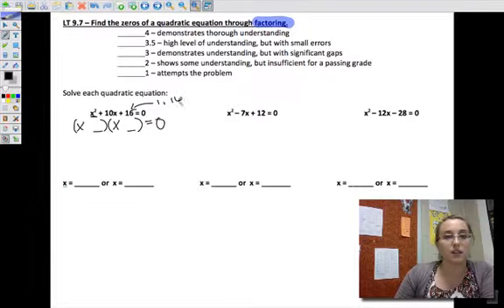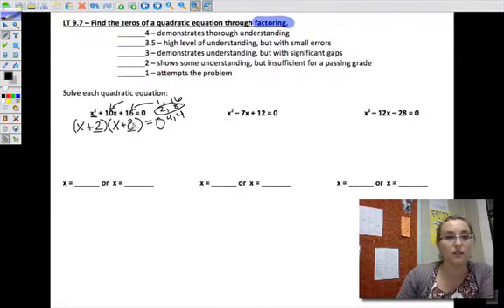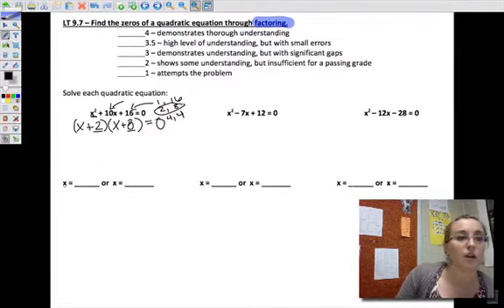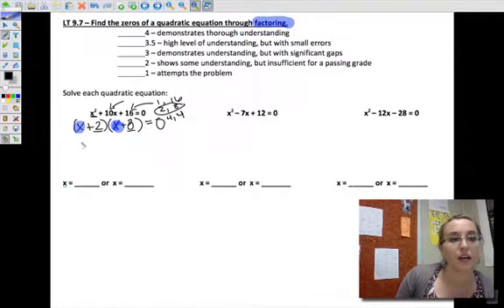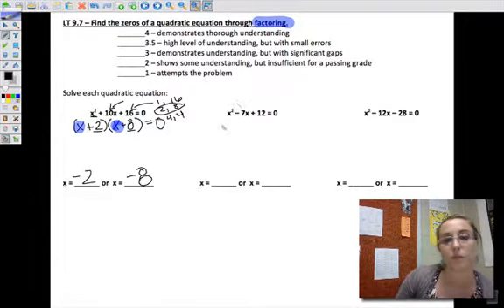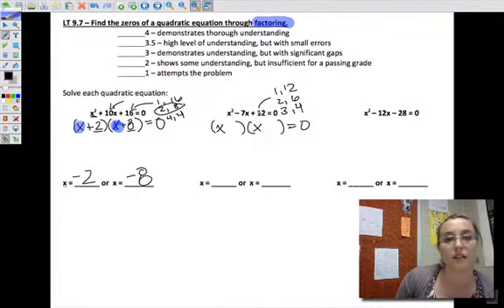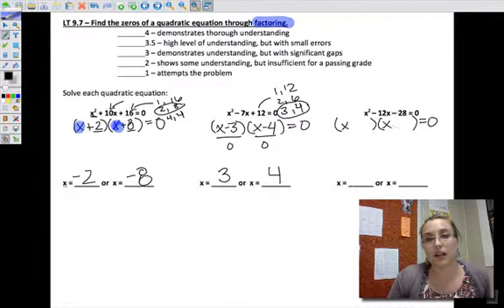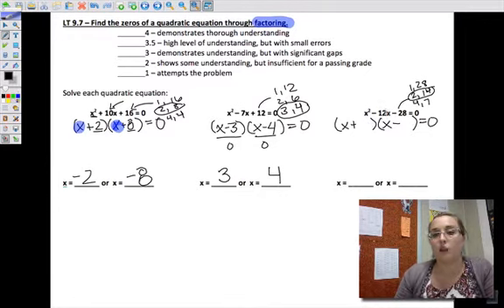Algebra 9.7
Retake